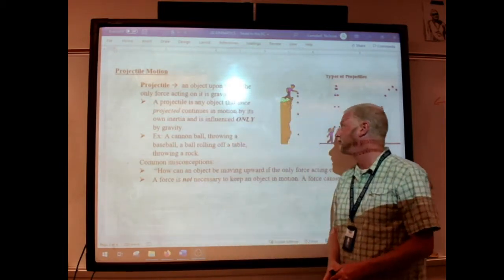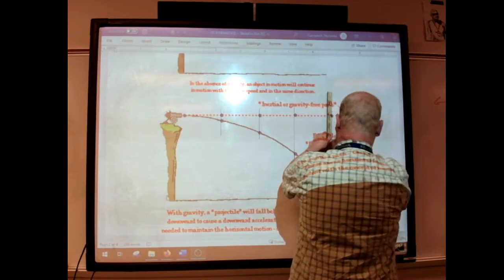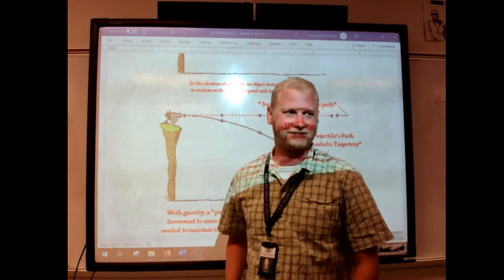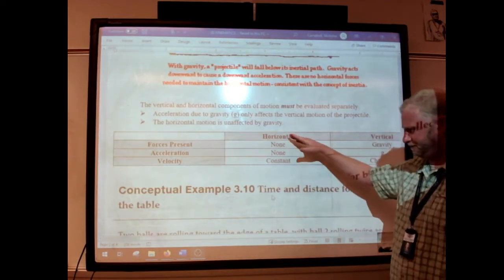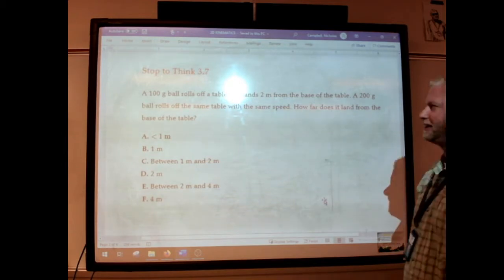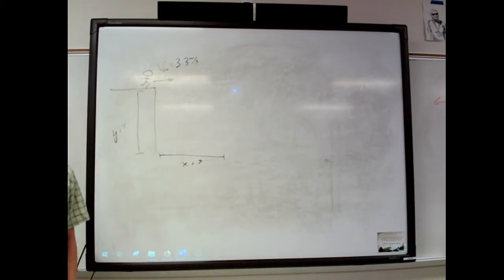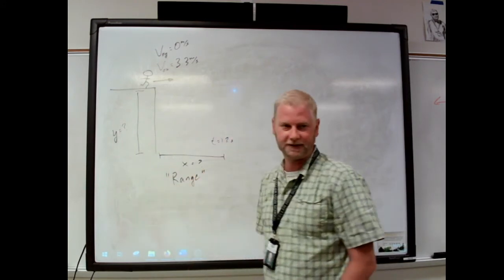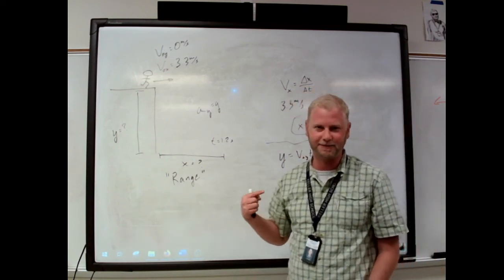Horizontally Launched Projectiles